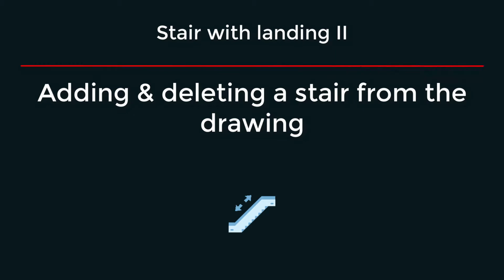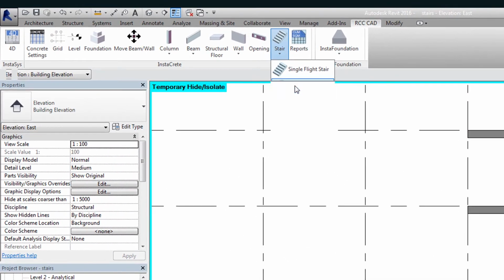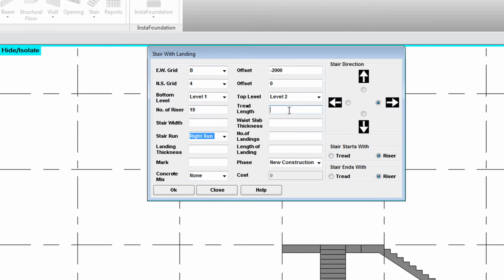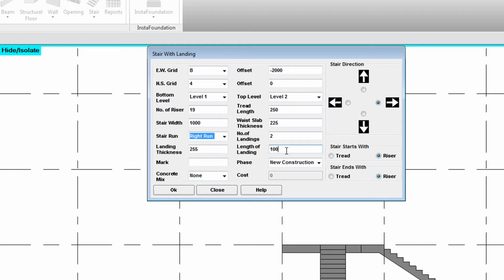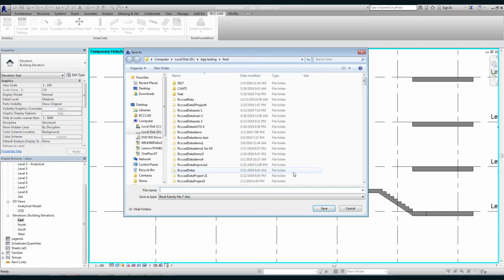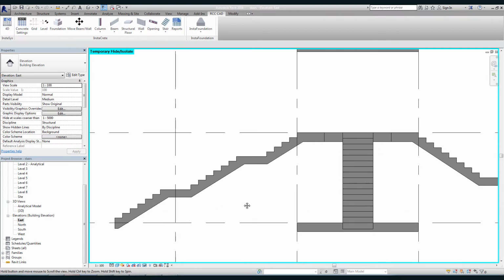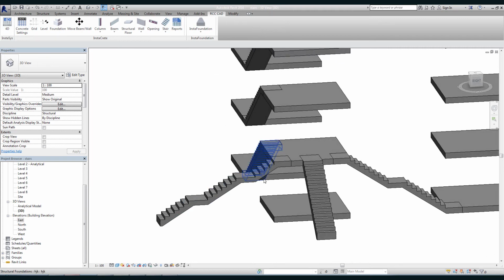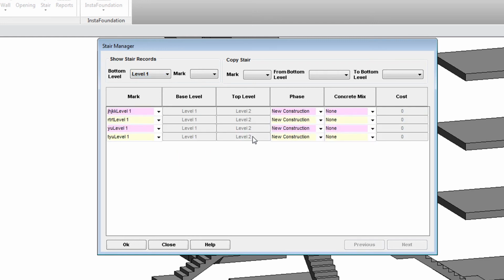Revit Add-ins InstaCrete _ How to add a stair with landing in a Revit file? Single flight stair II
Revit Add-ins InstaCrete – How to add a stair with landing in a Revit project file? Single flight stair II

Using stair with a landing tool you can add a landing to the stair. You can add a number of landings as per your design. The Revit add-ins InstaCrete uses the foundation template to build the stair family. You will get a smooth join between the floor & the stair. This Revit add-ons InstaCrete is capable of adding data like phase, concrete mix & the cost from the same dialogue box.